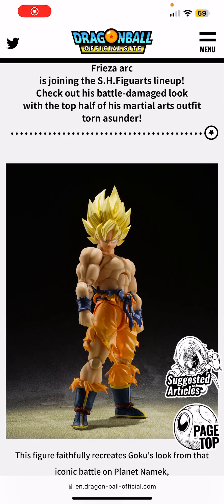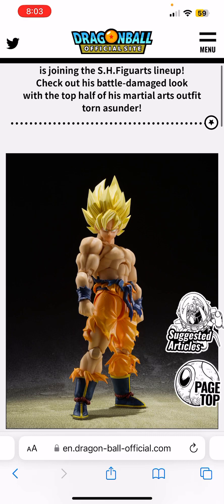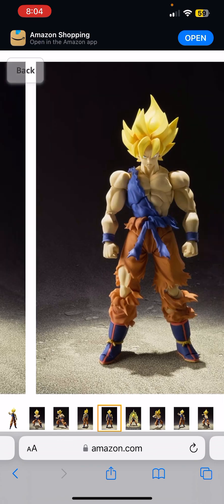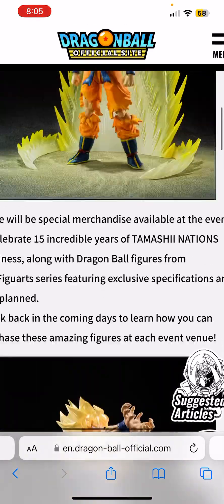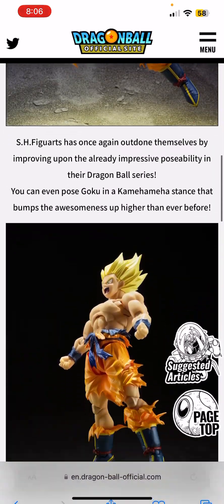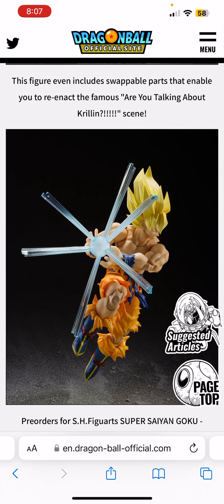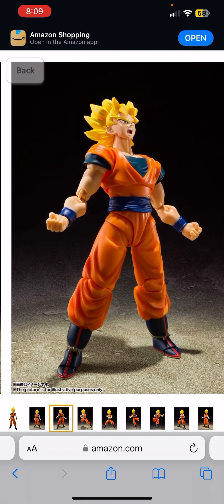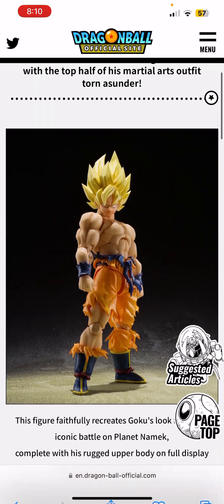My Thoughts On The S.H. Figuarts “Legendary Super Saiyan”. (read desc)